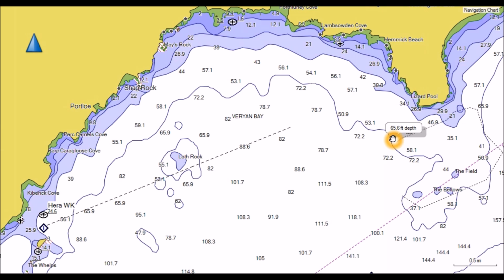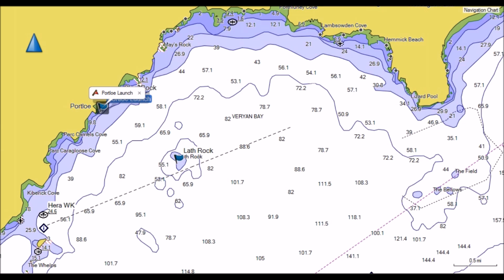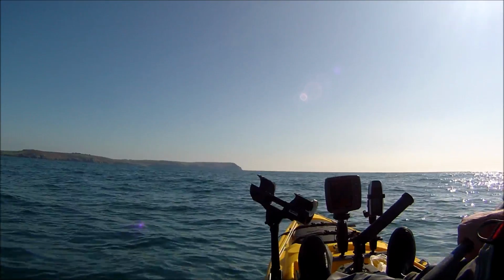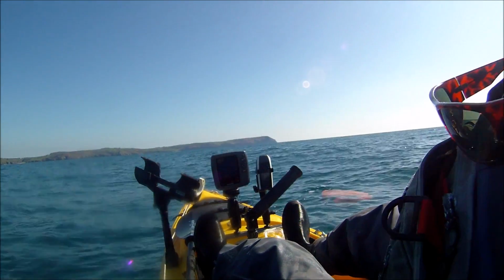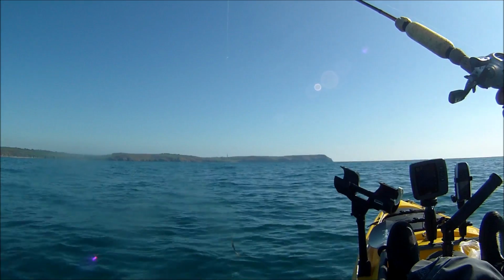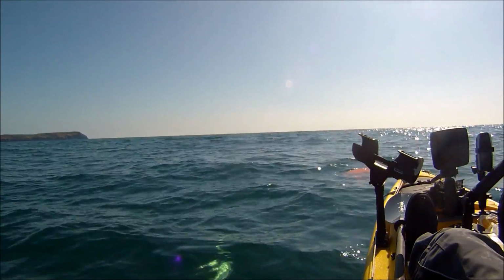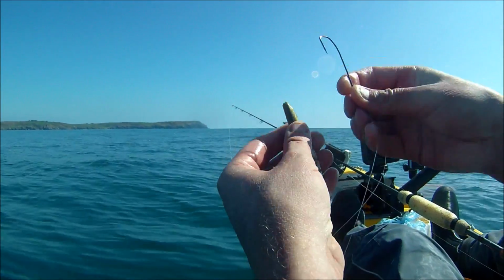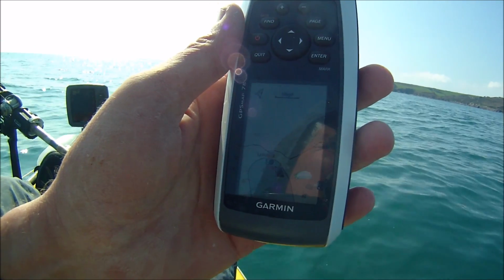Kayak Fishing - Fishing a New Mark - Navigating Using GPS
A GPS with marine navigation charts are great assets when navigating to fishing marks or choosing new marks to fish. In addition, they are a great safety asset to have on board. This video is about fishing a new mark and using a handheld Garmin GPSMap 78 with Garmin Blue Charts g2, and Garmin HomePort software to set a waypoint to the mark thus finding it with ease. Once at the rough ground mark known as Lath Rock, the fishing is drift fishing with lures such as Sidewinder Weedless Minnows, Savage Sandeel Slugs, and Slug-Go’s rigged as a drop shot rig for decent sized inshore reef Pollock. In addition, some wonderful views of the Cornish coastline.